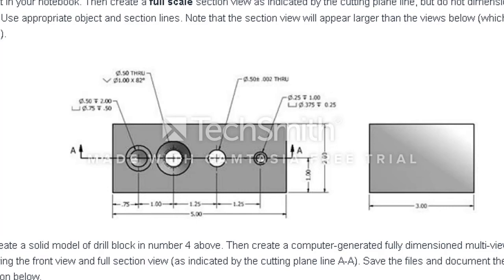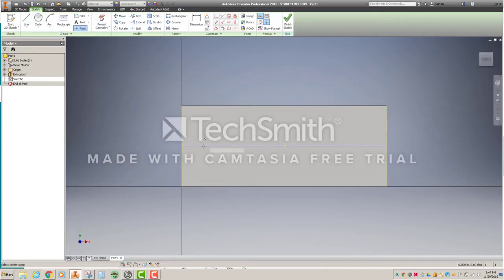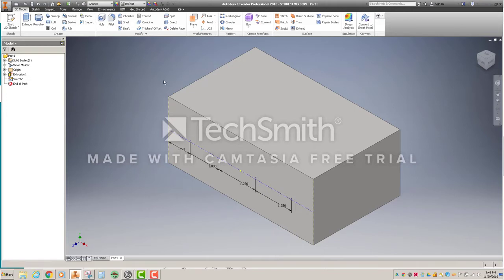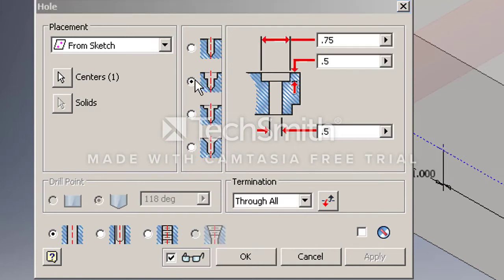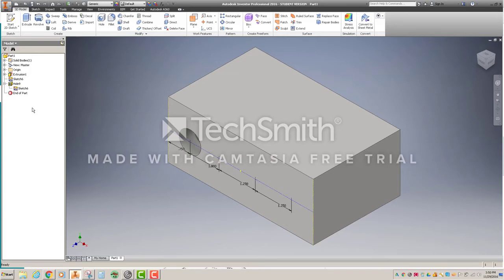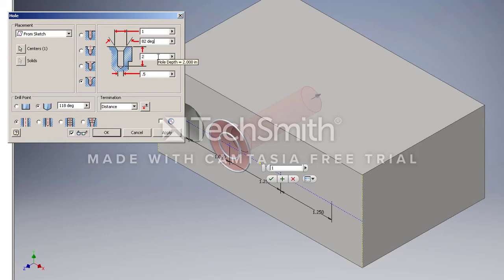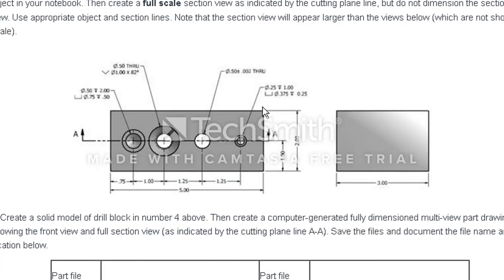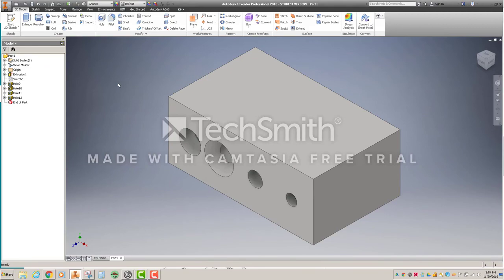7 2 Drill Block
Drawing IED 7.2 Drill Block and section view